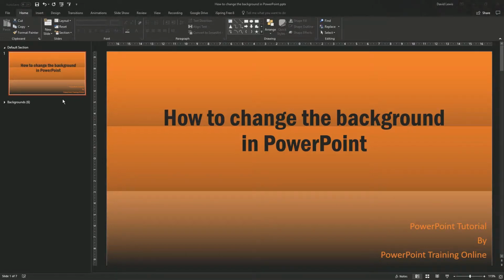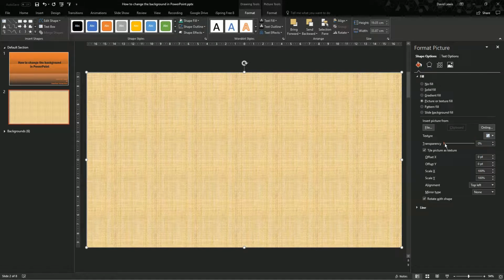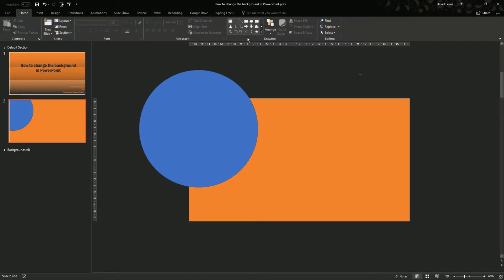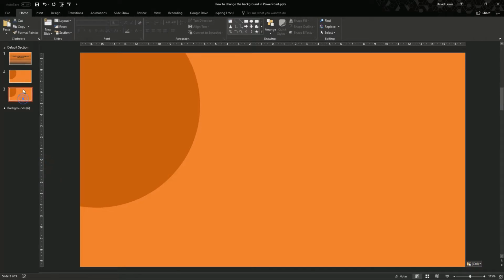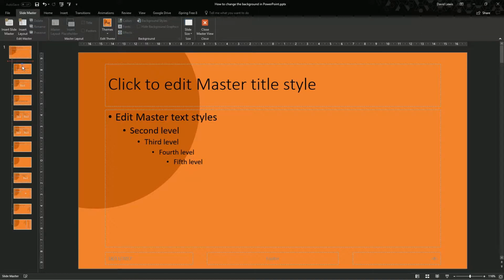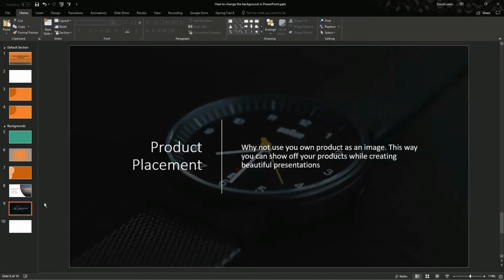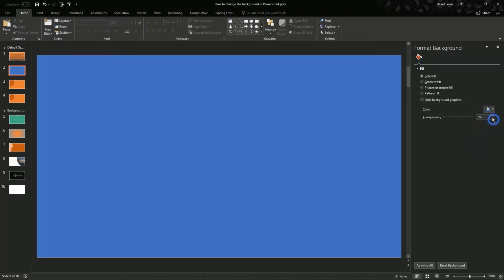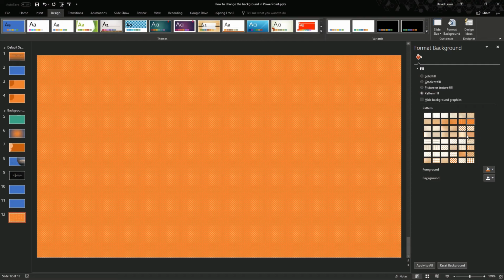How to edit the background in PowerPoint